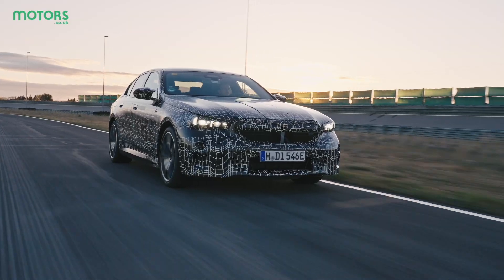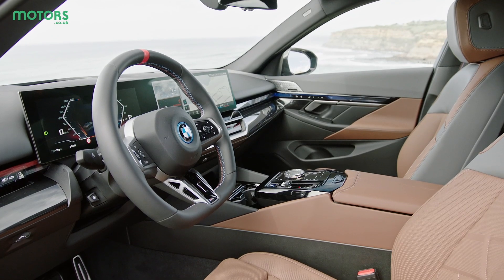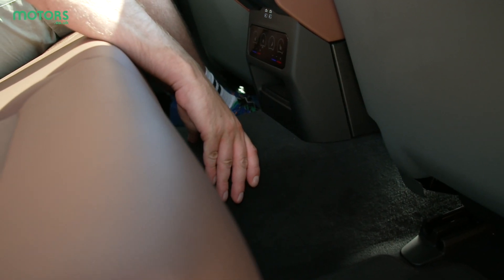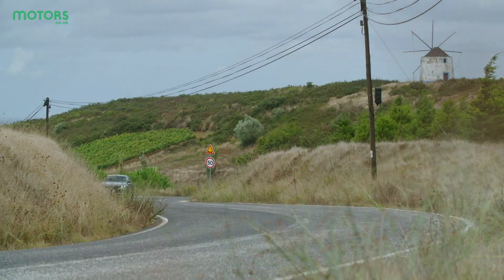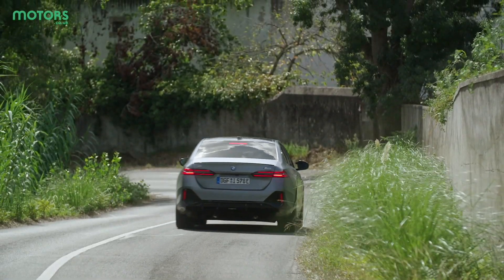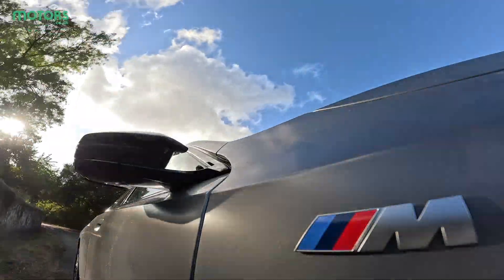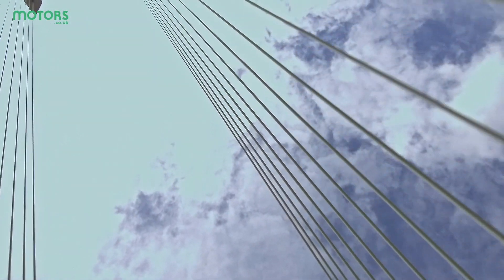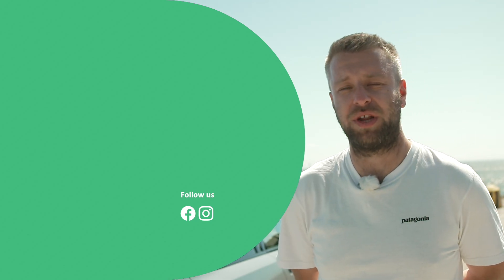2023 BMW i5 Review: Is this all-electric saloon still a proper 5 Series or just any old EV?!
For many, the BMW 5 Series is the quintessential premium saloon. With handsome styling, the latest tech, plenty of space and famed BMW driving enjoyment, it's arguably been one of the best all-round cars money can buy. So can this latest all-electric version BMW i5 live-up to the lofty expecations associated with BMW and the number 5? Is this production model much-improved from the prototype we've already reviewed? Watch our review to find out.

If you're in the market, you’ll find a wide range of used BMW vehicles for sale from trusted dealerships on our

You can also find fresh new content from Motors.co.uk across our social profiles:

Timestamps

0:00:00 - Introduction
0:00:30 - Exterior
0:01:13 - Interior
0:02:49 - Driving
0:07:40 - Verdict